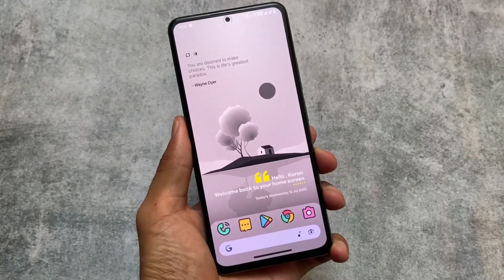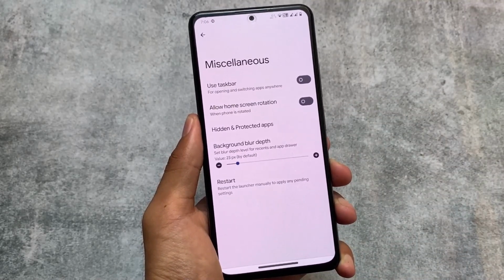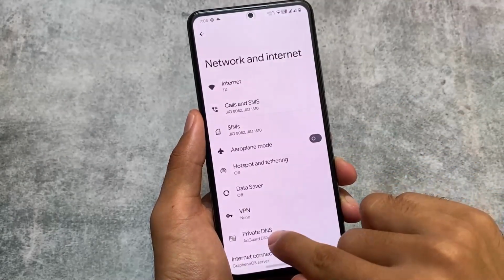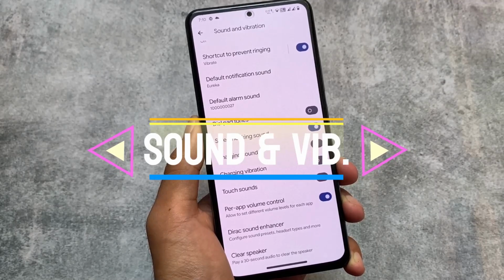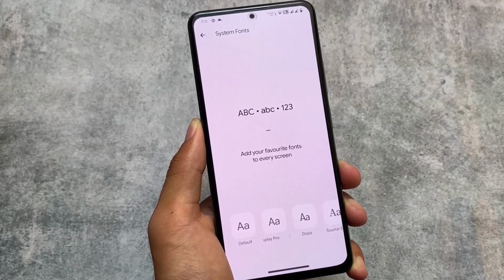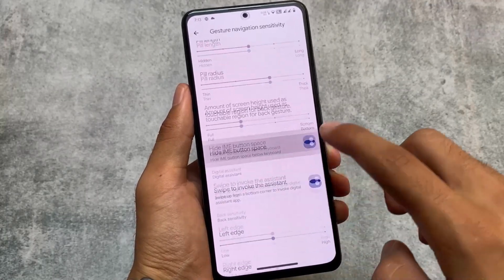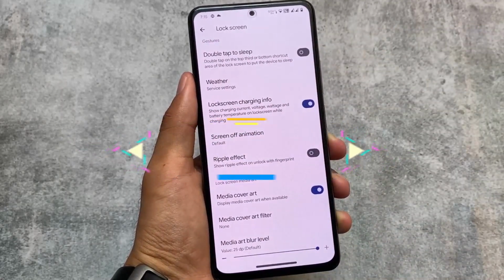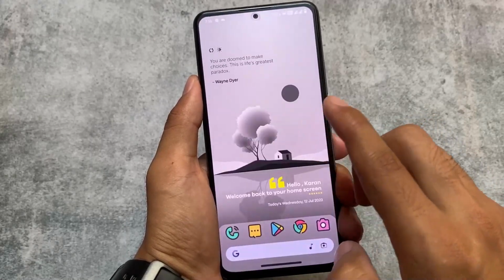I tried this Custom ROM after a long time! It is Impressive!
Hey guys, What's Up? Everything is good I Hope. In this video, I'm gonna show you " I tried this Custom ROM after a long time! It is Impressive! ". Make Sure to watch this video till the end to understand everything.